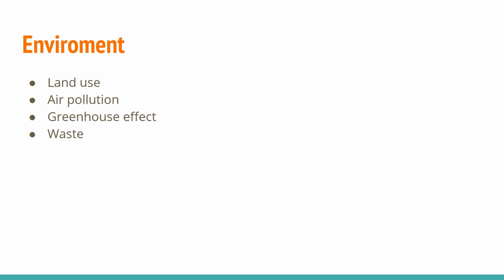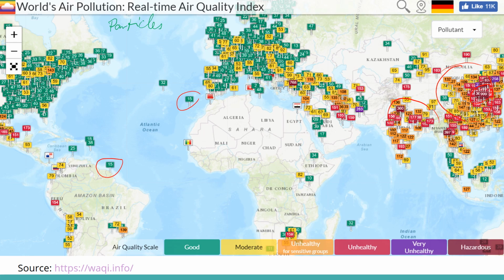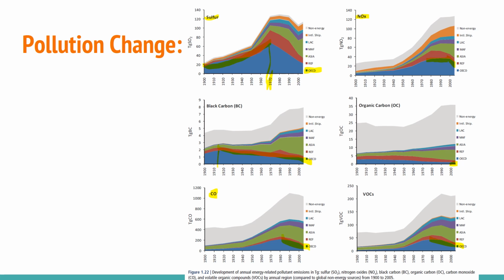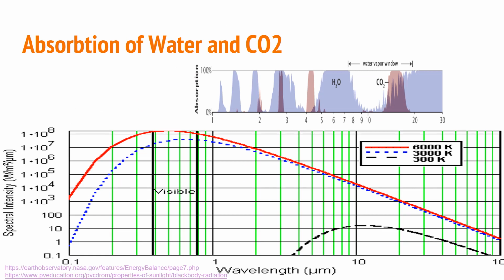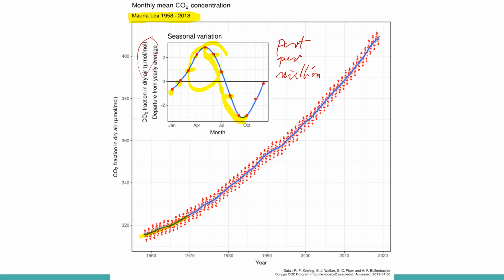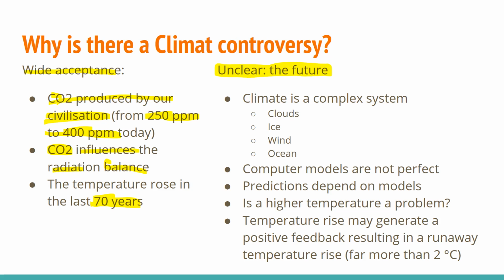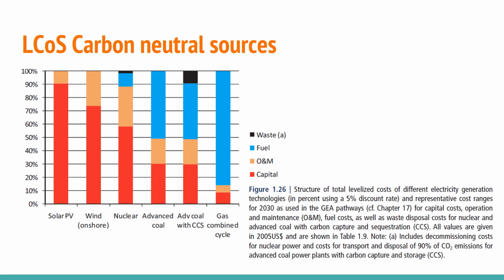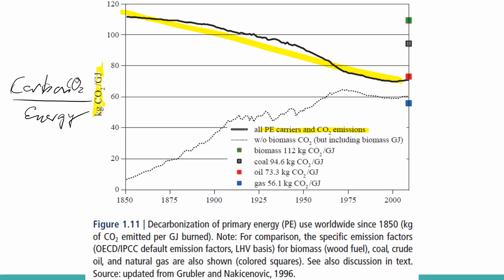Energy Pollution Lecture 7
Energy Production has a big impact on Land use,
air pollution, greenhouse effect and produces a lot of waste.

Content:
Lignite
Coal: “Ewigkeitskosten”
Fracking: Oil & Gas
Air pollution
Pollution Change
Greenhouse
Absorbtion of Water and CO2
Change in Temperature
Main Factors
Why is there a Climat controversy?
Very Long-term Change
LCoS Carbon neutral sources
GHG

Books:
Energy Primer, January 2012, Global Energy AssessmentPublisher: Cambridge University PressEditors: Johansson, T. B and Patwardhan, A. and Nakicenovic, N. and Gomez-Echeverri

If I missed anything, please let me know, I will cite it if I used the source.

Lecture at Furtwangen University for applied science.
Prepared and presented by Prof. Dr. Eduard Heindl and used in the lecture "Energy Business" 2020/2021